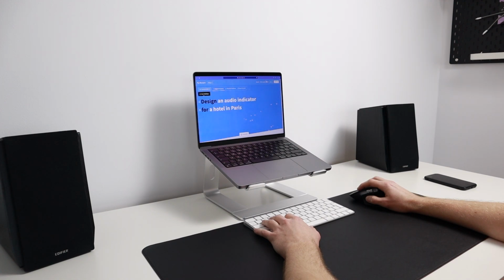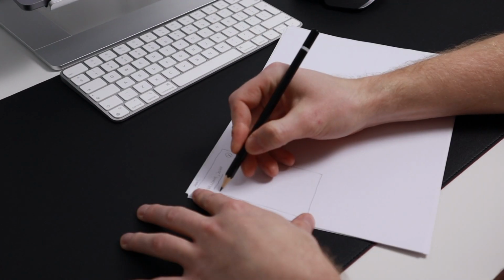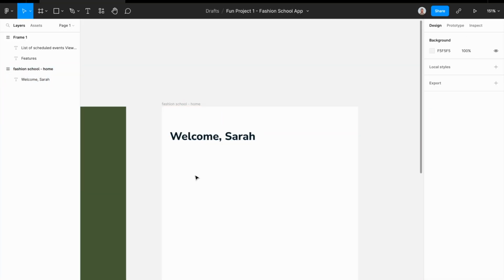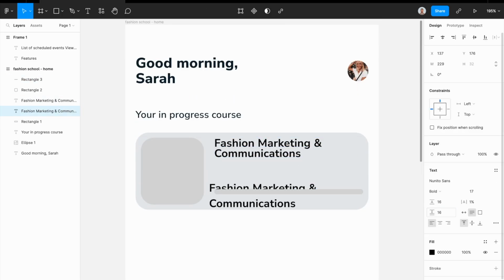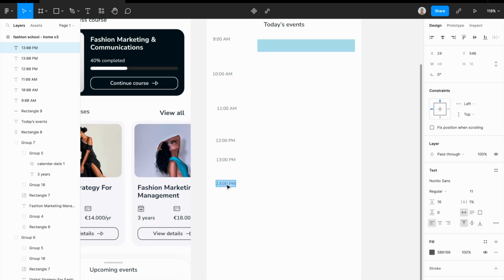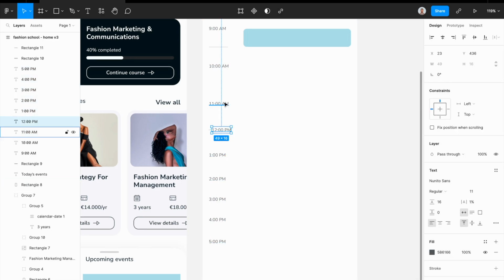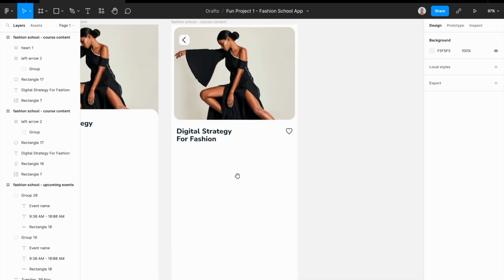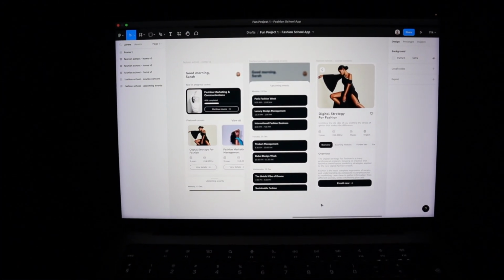Watch Me Design a Mobile App for a Fashion School in Figma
In this video, you will see the entire process I used to come up with an idea and design a mobile app for a fashion school from scratch. I wasn't sure what to design for this fun project, so I used sharpen.design to come up with an idea, then I did a little bit of research to help me create a list of features and screens needed. On a piece of paper, I did a few sketches to create the layout and components needed for these designs. Then, I started to create the final designs for this mobile app project.

Chapters:
00:00 What to design?
00:35 Quick research
00:53 The list of screens
01:10 Creating the sketches
02:07 Designing the home screen
04:50 Designing the upcoming events screen
06:00 Designing the course details screen
06:57 The final result